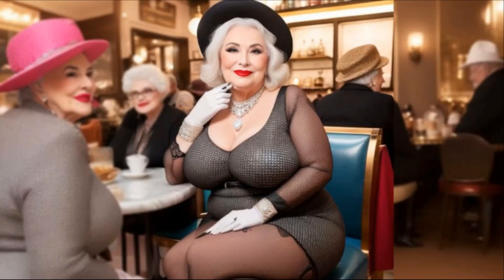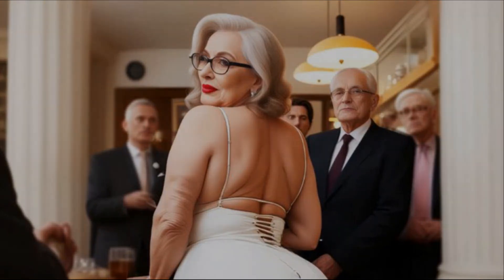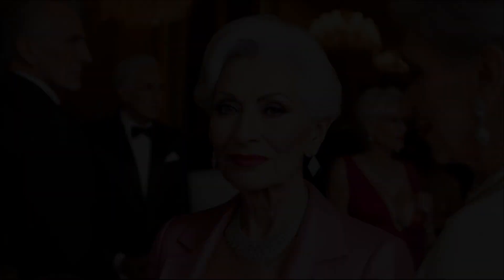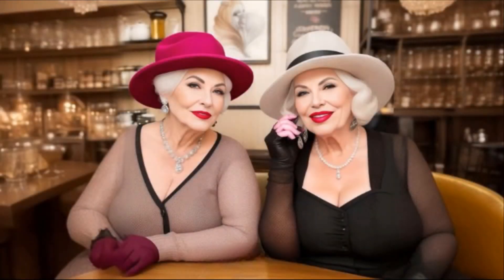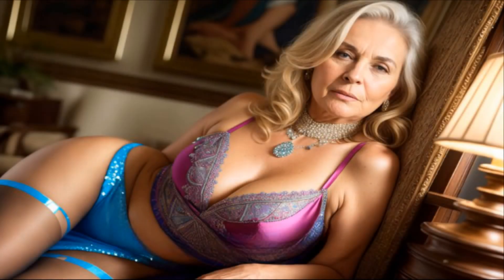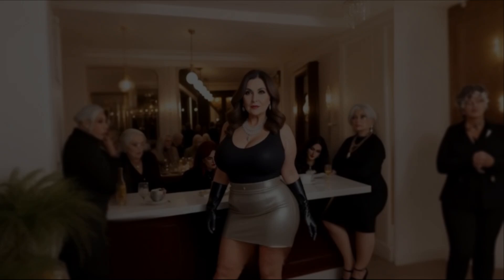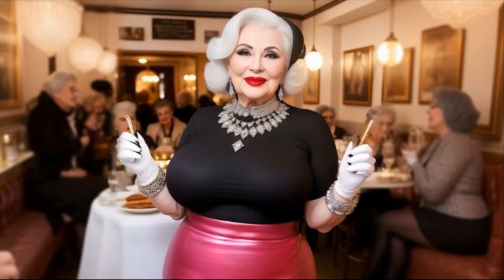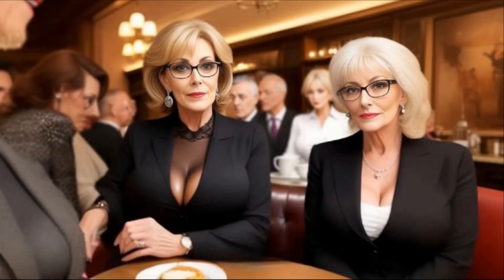Older Woman over 60 Plus Size💖- Tips for Choosing the Right Accessories 💍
glad to see you on my YouTube channel in this video.!

Natural Older Women OVER 60 and 70 every day, In my videos I showcase a variety of fashion and style, So whether you're a fashion lover or just looking to upgrade your style Join me!